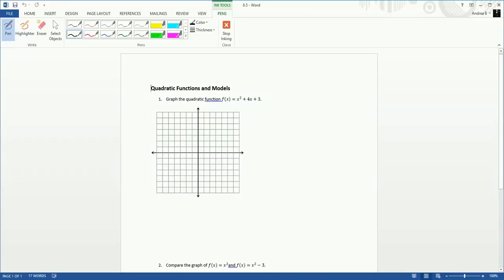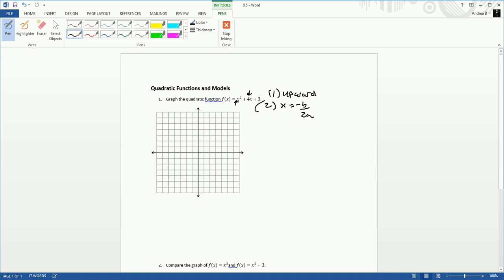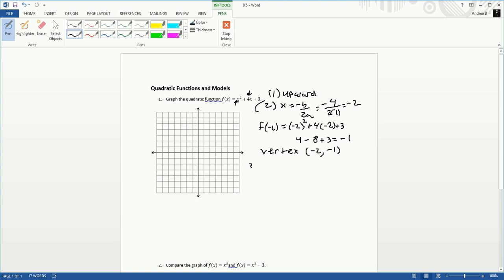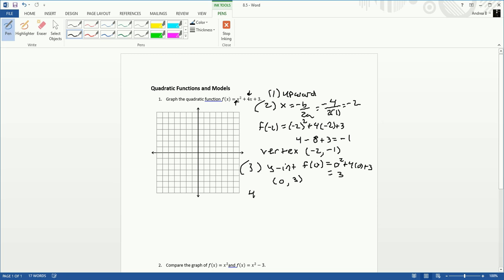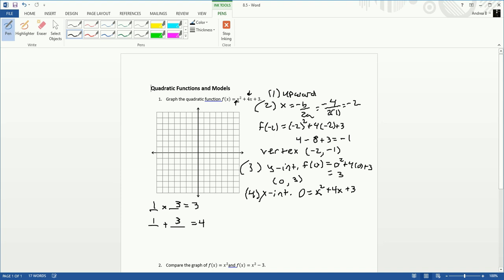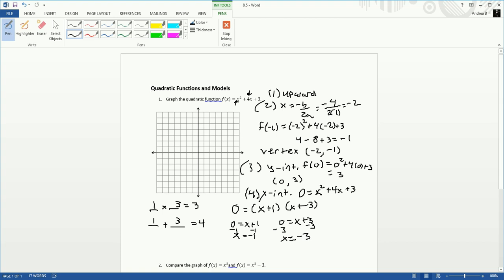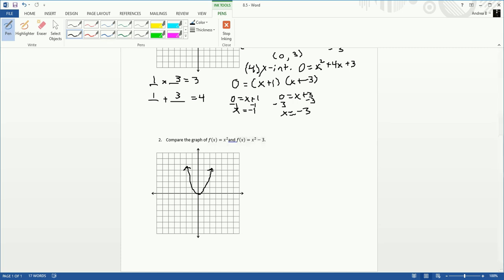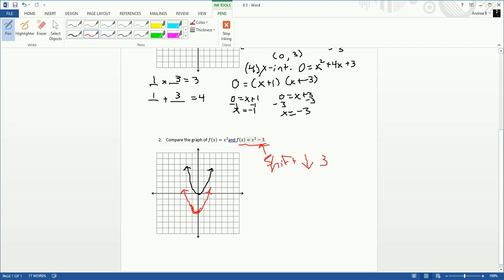MTH 101 Sect 3.1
Graphing a quadratic function and comparing quadratic functions.